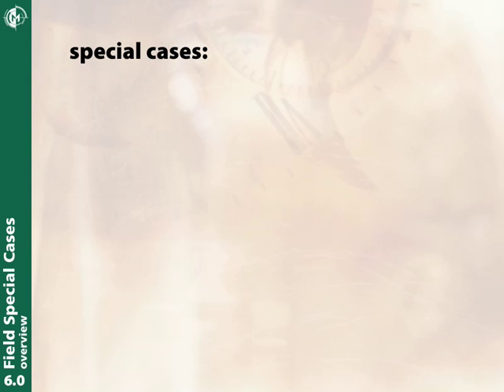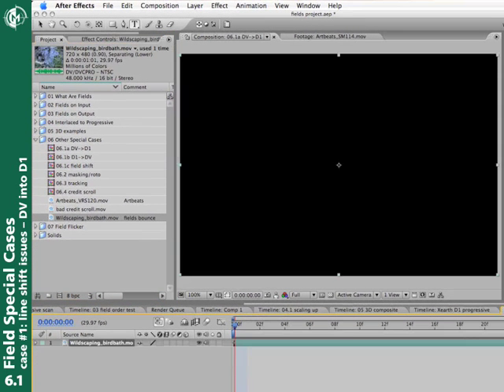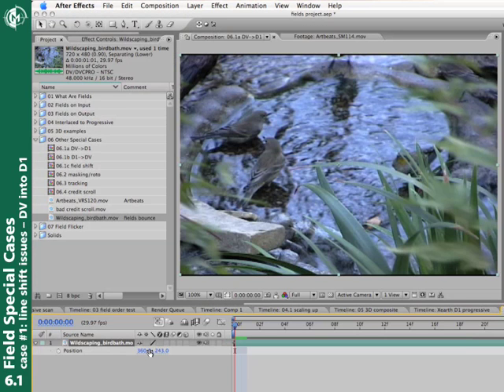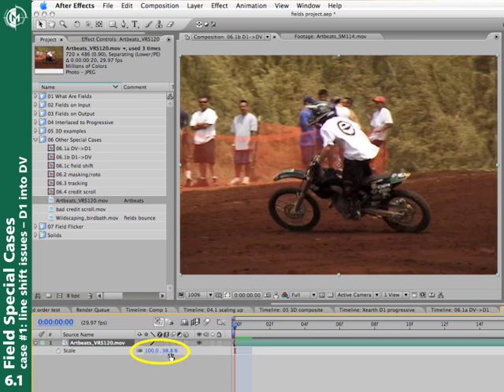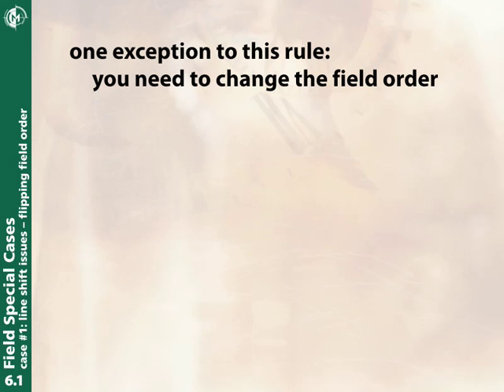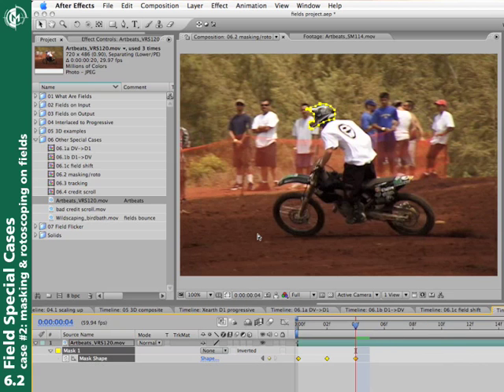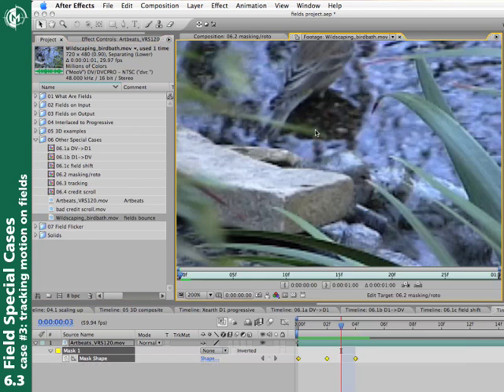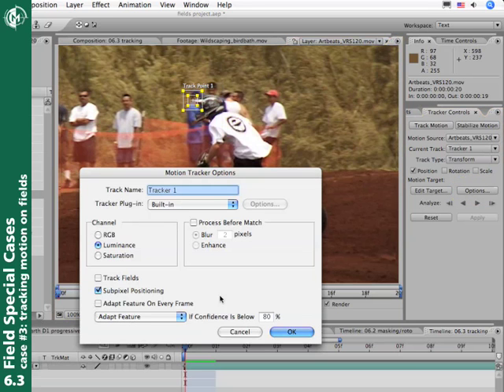Fields & Interlacing Part 6/7: Other Special Cases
The sixth part to an old but still useful course Chris & Trish Meyer created on the subject of fields & interlaced video. In this part we talk about a few special cases, including performing masking, rotoscoping, and motion tracking on interlaced footage.